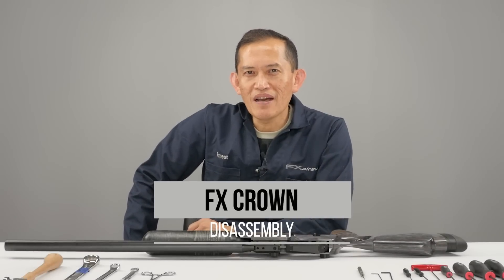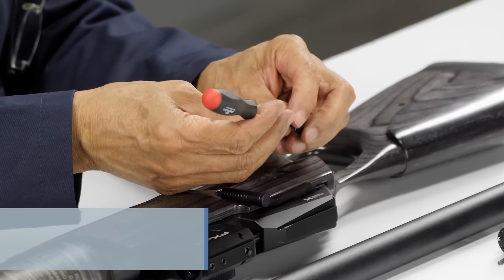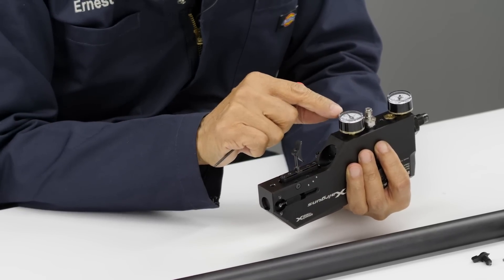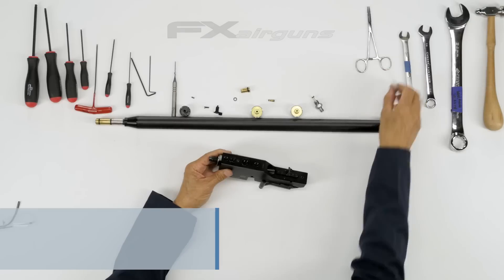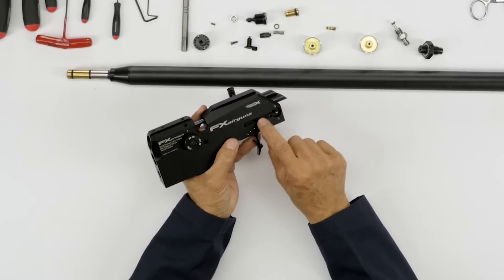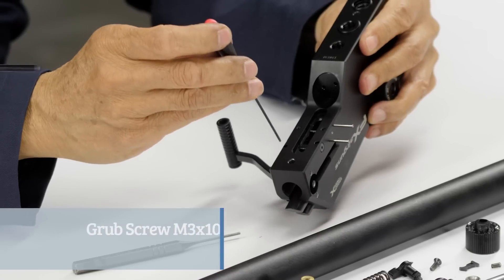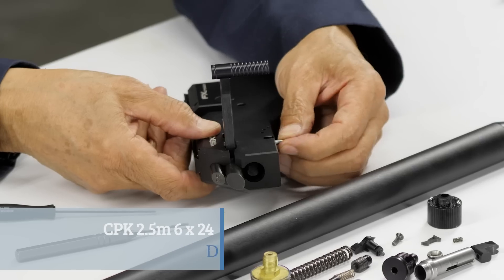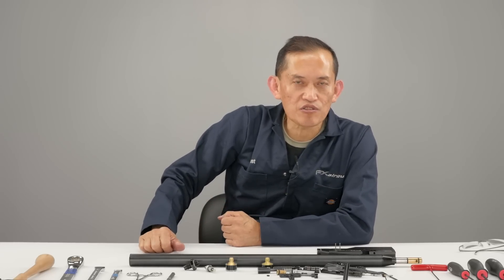How to Disassemble FX Crown - FX Masterclass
FX Masterclass - World-renowned airgun smith, Ernest Rowe, shares a lifetime of airgun knowledge. covering everything from basic airgun maintenance to comprehensive step by step repair tutorials. *** Table of Contents Below ***

In this Episode, Ernest demonstrates how to fully disassemble your FX Crown.

0:18 - Stock Removal
3:45 - Degassing Rifle
4:42 - Pressure Gauges
5:43 - Regulator
6:52 - Valve Assembly
8:35 - Hammer Assembly
10:44 - Pellet Probe & Reloading Arm
12:00 - Power Adjuster